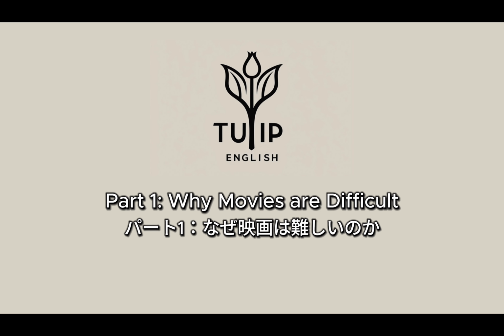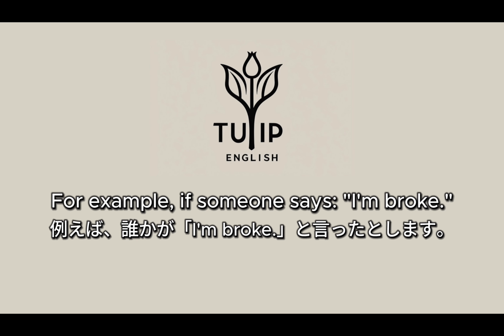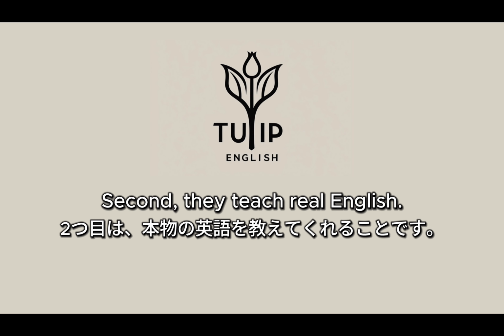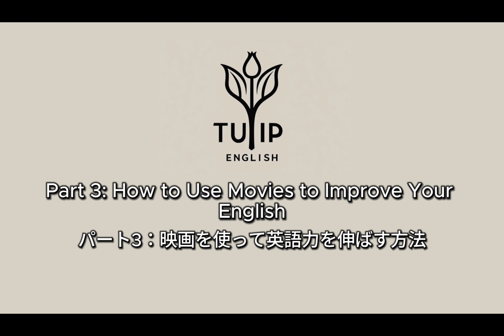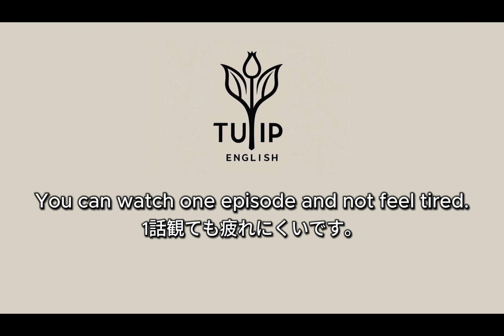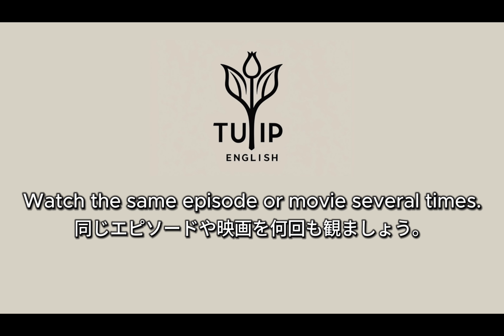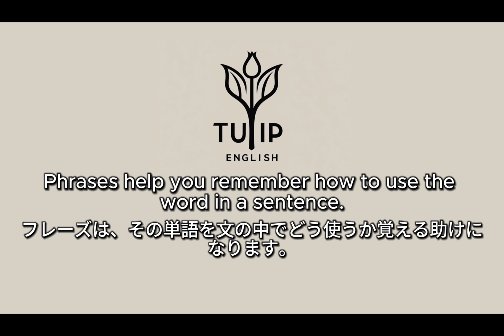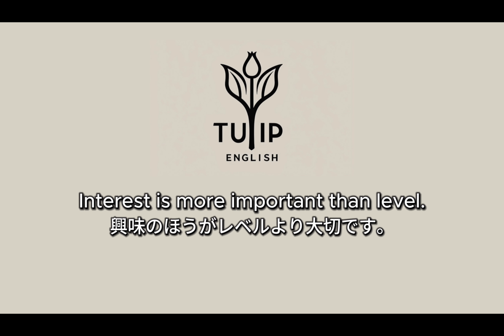映画とドラマで英語力を伸ばす方法（TOEIC600レベル 英語ポッドキャスト）Ep. 3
🎬 映画やドラマの英語、速すぎて聞き取れない…そんな経験ありませんか？

授業の英語はわかるのに、映画になると急に難しく感じる。
俳優の英語が速すぎる。知らない表現ばかり出てくる。アクセントも違う…。

実はそれ、あなただけじゃありません。とても普通のことなんです。

このエピソードでは：

✅ なぜ映画やドラマの英語が難しいのか
✅ 映画は勉強に使っていいのか？
✅ 映画を使って英語力を伸ばす正しい方法
✅ レベル別おすすめ作品
✅ リスニングだけでなく「話す力」も伸ばすコツ

をわかりやすく解説します。

映画はただの娯楽ではなく、本物の英語・文化・自然な会話を学べる最高の教材です。
でも、ただ観るだけでは英語力は伸びません。必要なのは「戦略」。

エピソードの最後には、今週すぐにできるチャレンジも紹介しています📺✨

「映画を観ながら英語を伸ばしたい」
そんな人にぴったりの内容です！